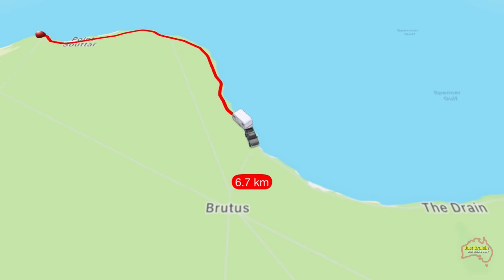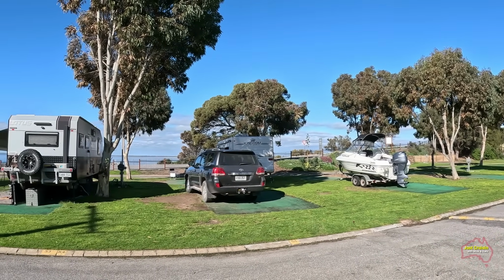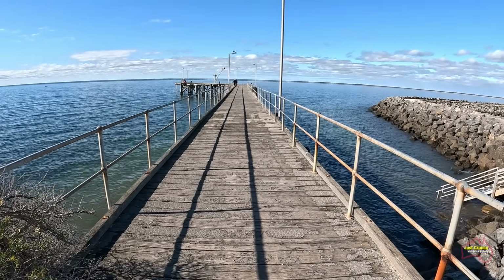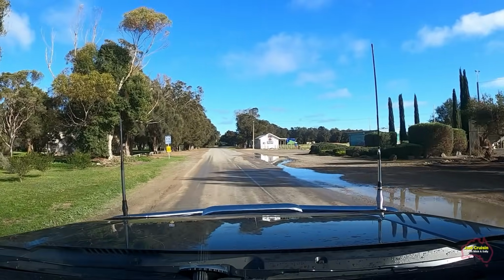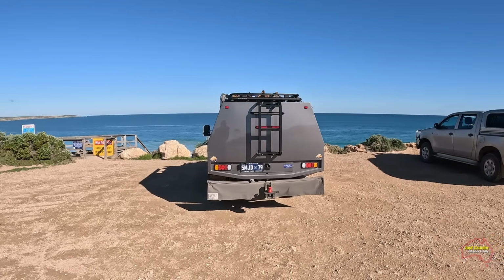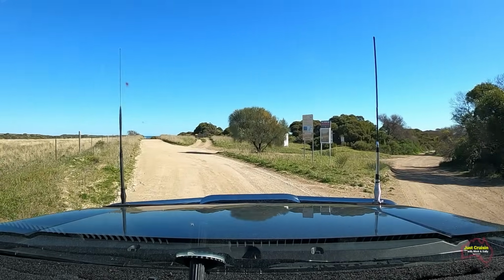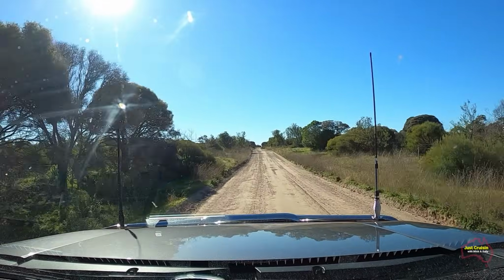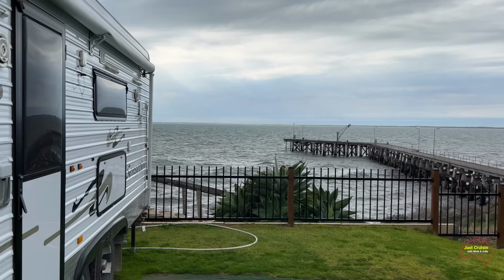Camping on the Yorke Peninsula / Part 3 - Point Turton, Corny Point Lighthouse & Flaherty Beach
This video sees us set up in the Port Turton Caravan Park allowing us to do a day trip out to view the Corny Point Lighthouse, From the lighthouse we travel the coastal scenic drive to look at possible campgrounds in the area and go to Flaherty Beach on our way back to Point Turton.

Map with Car & Caravan Software
 TravelBoast Available from the Apple & Google Play Stores

Deep South – Biddy Sullivan
Harvest Time – Biddy Sullivan
Haystack – Biddy Sullivan
Out The Back – Biddy Sullivan
Wellness – Bret Gregory